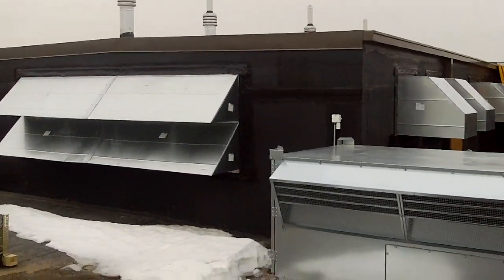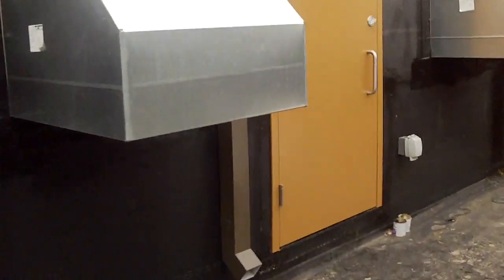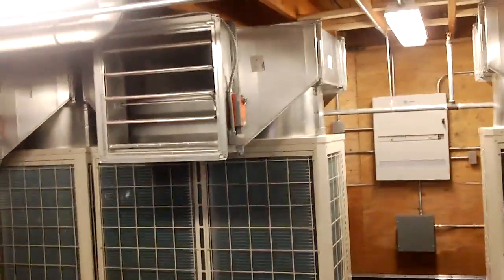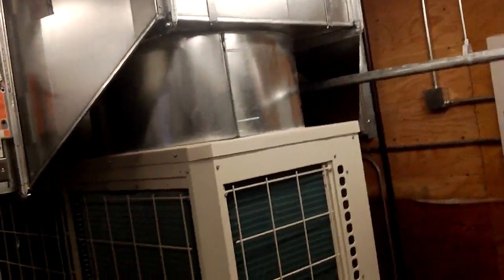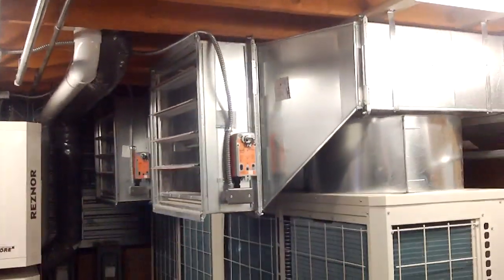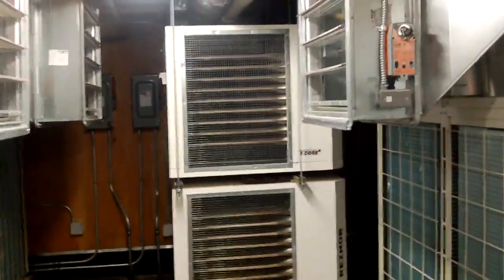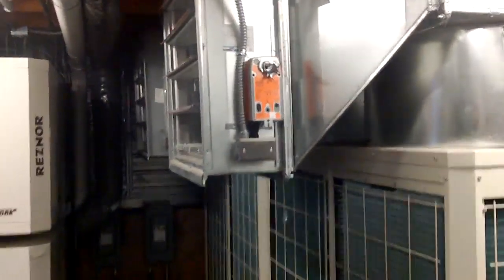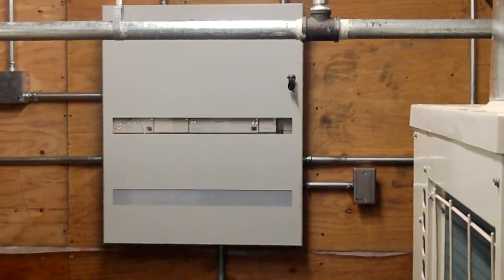Mitsubishi City Multi VRF heatpump system enclosed in penthouse for building efficiency.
A video of an installation I worked on. The air source heatpumps are enclosed in an enclosure on the roof. When one unit is cooling a section of the  building, the warm air rejected from that unit is then absorbed by another unit in the enclosure that is heating another section of the same building.